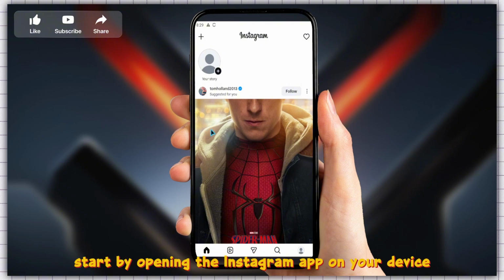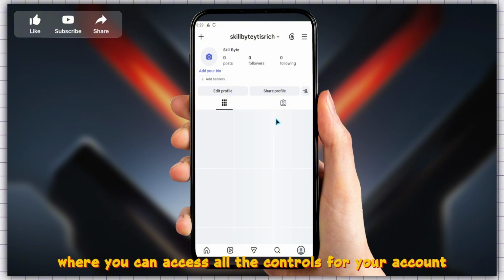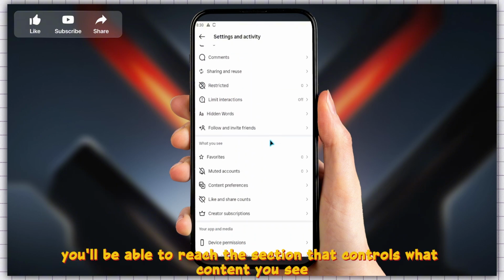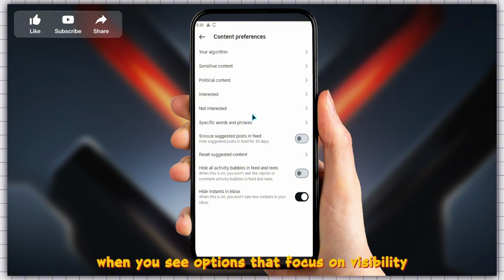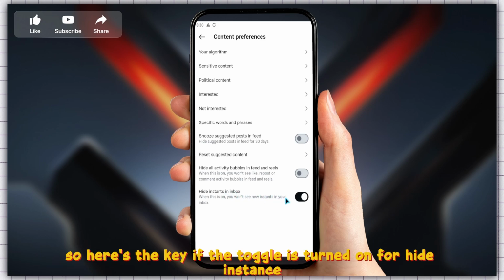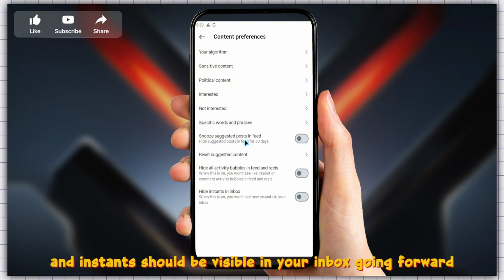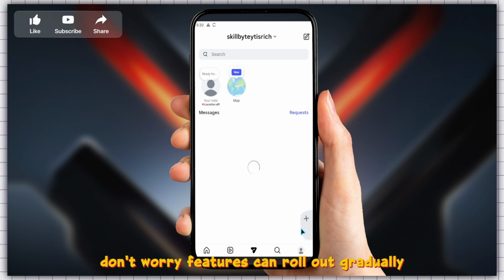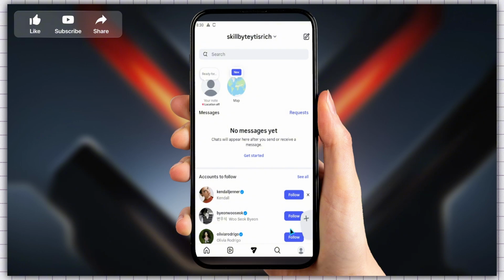How To Turn On Instants In Instagram (2026 Guide)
Learn the simple step-by-step process to enable instant posting on Instagram, making it easier to share your favorite moments with your followers. Discover the easy way to turn on instant posts in Instagram now and take your social media experience to the next level. Get instant access to the latest features and updates, and start posting like a pro. Find out how to streamline your Instagram experience and make the most out of this powerful social media platform.